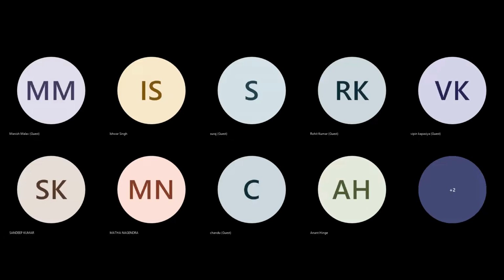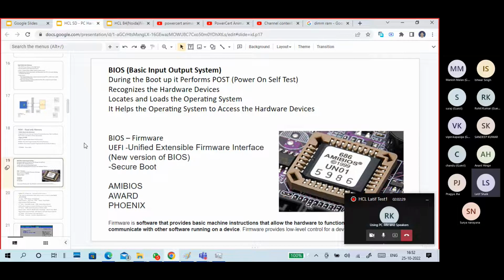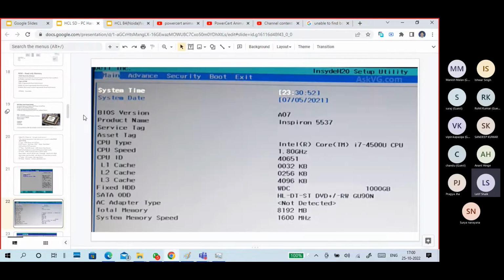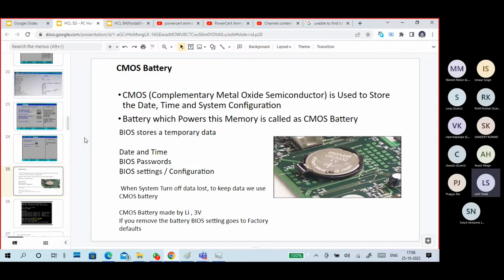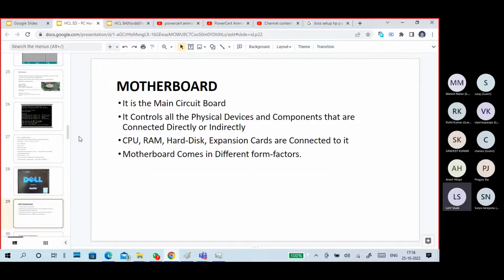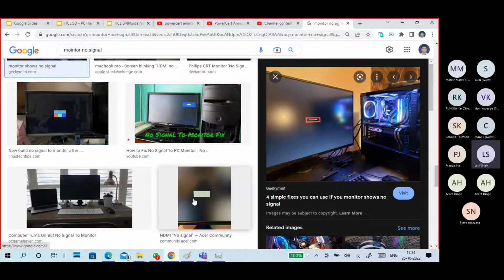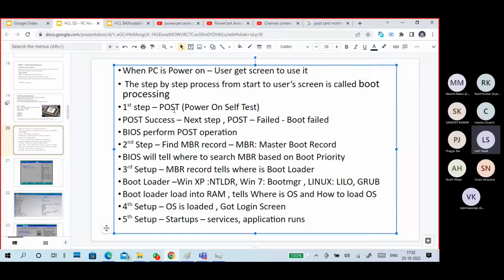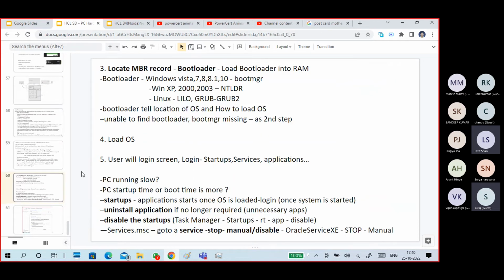(N7) PC Hardware part2 ROM, BIOS/UEFI, BIOS Settings, Boot Processing , POST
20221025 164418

EEPROM – Rewritable

BIOS – Firmware
-Secure Boot

AMIBIOS
AWARD
PHOENIX

CMOS Battery

CMOS (Complementary Metal Oxide Semiconductor) is Used to Store the Date, Time and System Configuration
Battery which Powers this Memory is called as CMOS Battery

1st step – POST (Power On Self Test)
2nd Step – Find MBR record – MBR: Master Boot Record
3rd Setup – MBR record tells where is Boot Loader
4th Setup – OS is loaded , Got Login Screen
5th Setup – Startups – services, application runs